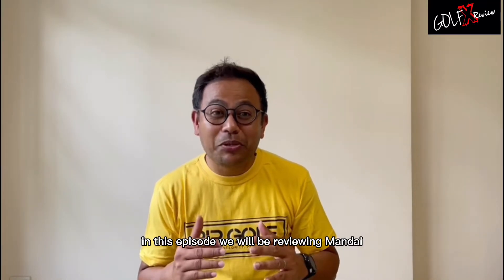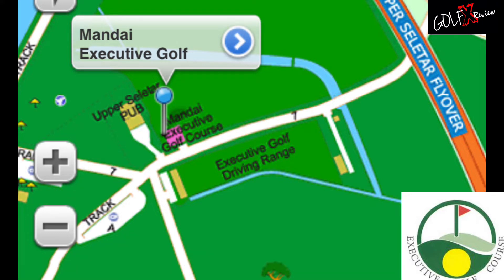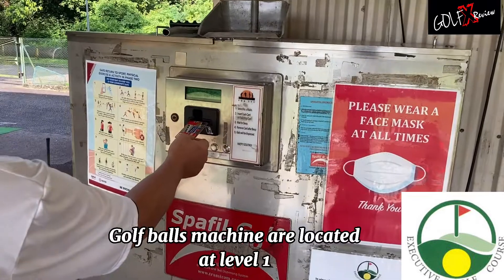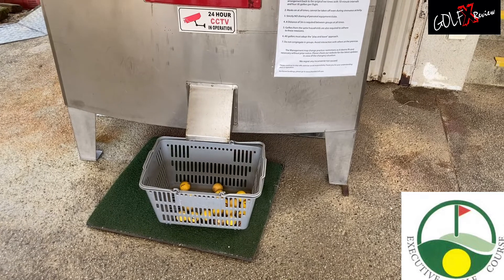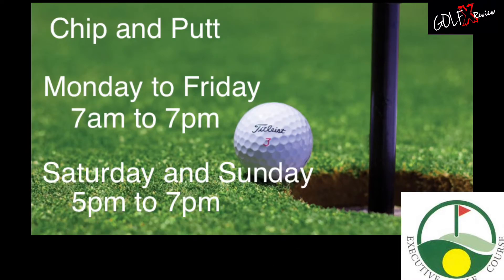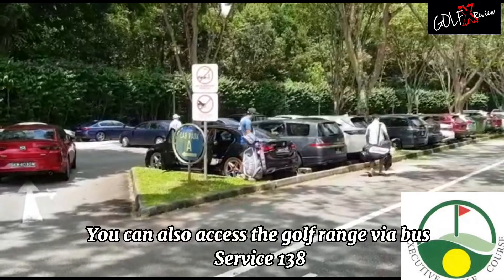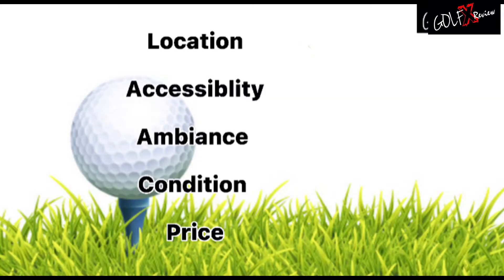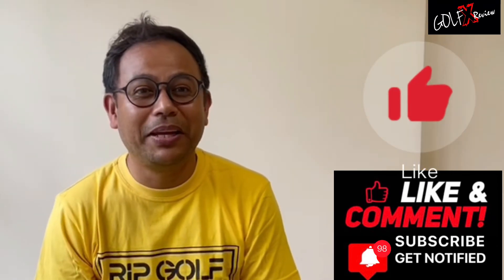Mandai Golf Range Review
Please enjoy this video and stay tune for more.

You might be our lucky winner from our great sponsor, Rip Golf Apparel.